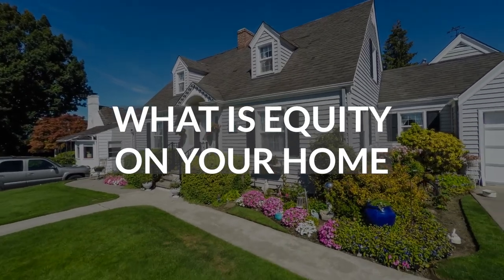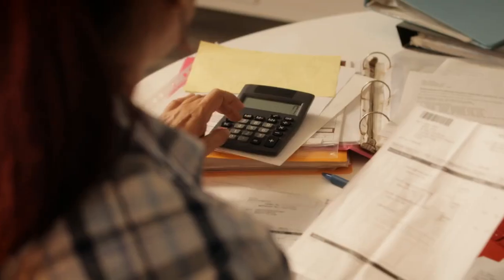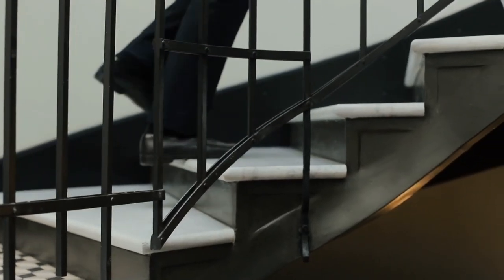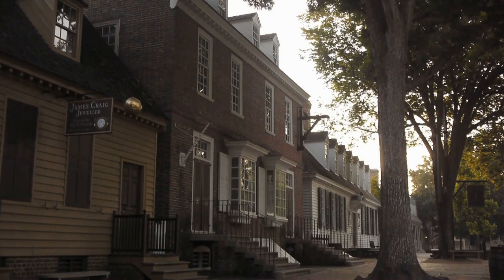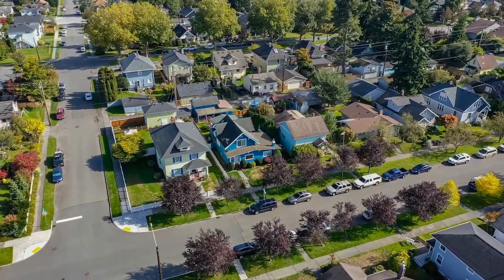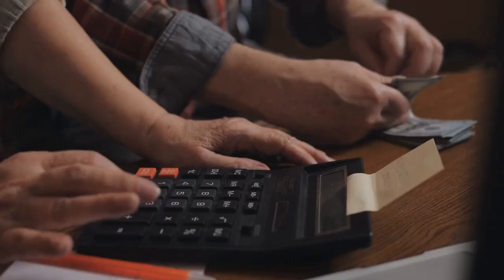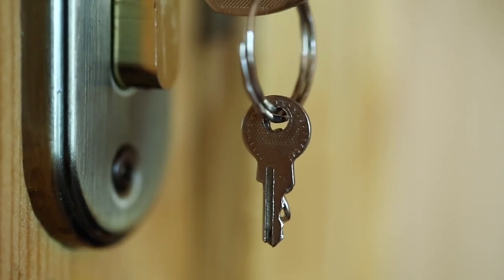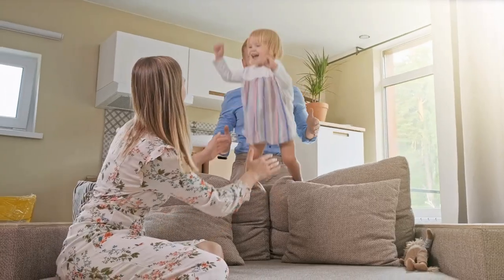Unlock Your Home's Equity: Cash-Out vs. HELOC Explained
Unlock the potential of your home with our latest video, "Unlock Your Home's Equity: Cash-Out vs. HELOC Explained." Dive deep into the world of home equity, and discover whether a cash-out refinance or a Home Equity Line of Credit (HELOC) suits your financial goals better.